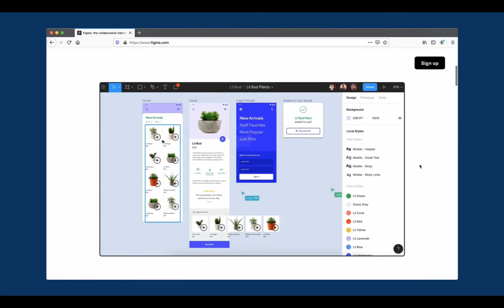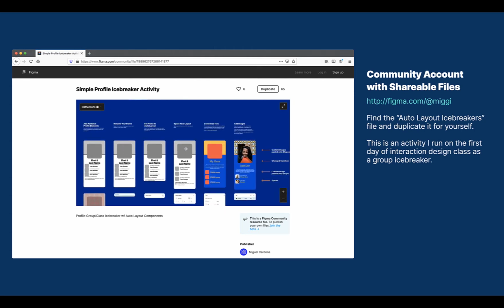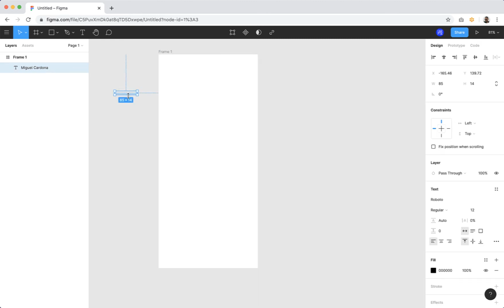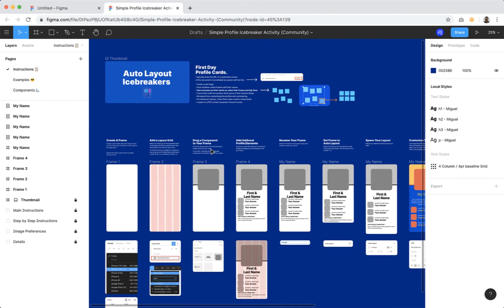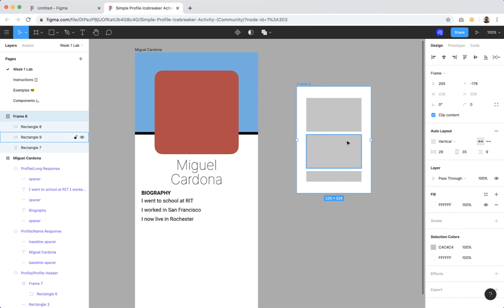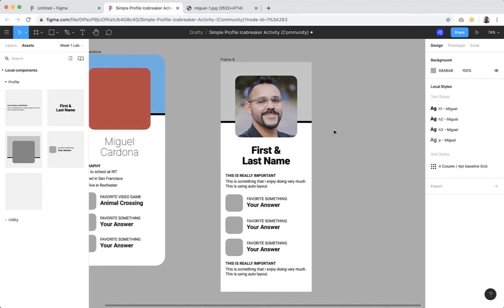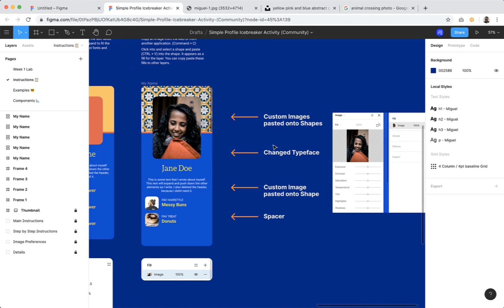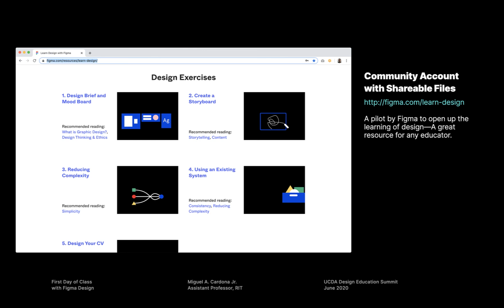First Day of Class with Figma Design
Design tools are becoming more collaborative and changing the way we develop ideas and solve problems. Figma, a collaborative design tool, has reimagined the design workspace as a web-based multi-user pseudo-game, a lot of potential for interpretation. Frequently dismissed as just a user interface prototyping tool, the scope and potential for Figma’s capabilities are limitless.

In this workshop, I will demonstrate ways to develop and foster community through collaborative prompts and activities in the classroom with Figma. Using shareable and ready-made components and in-context instruction, I will explain how Figma can be used as a workspace to document, share, and showcase design work and process. I will walk through some best practices, show examples from previous classes, and as a group, we will build towards a single, collective output while working in the same document.

The central aspect of the workshop will be my “first day of class” demonstration, which is a mix of introduction to design principles, Figma’s layout tools, and serves as an icebreaker activity for students to make their profiles. Students are then encouraged to make components to share and remix with each other in this virtual space. The result is a utility that can be exported to help the instructor learn everyone’s names and interests.